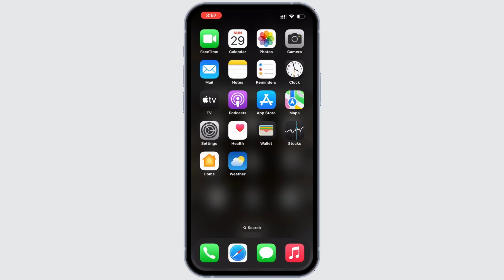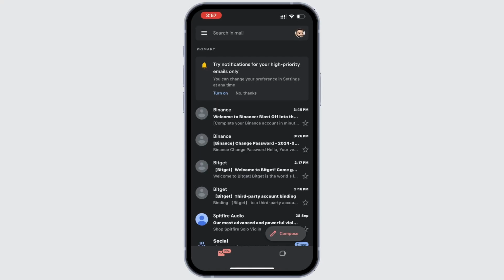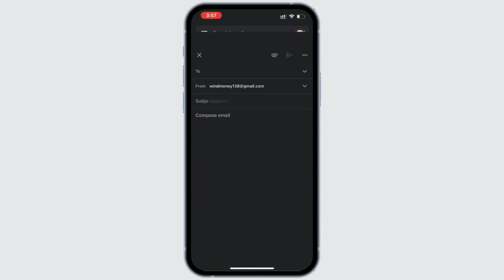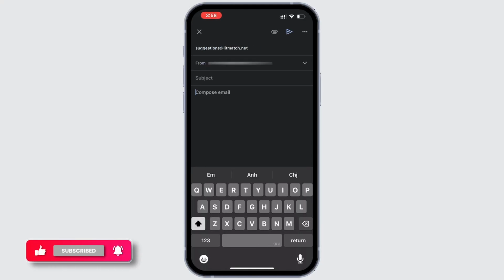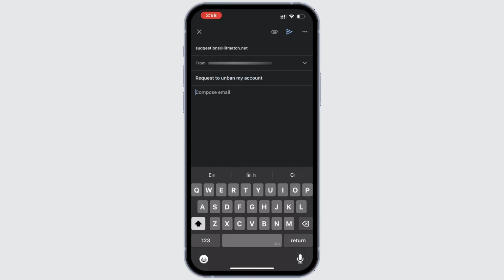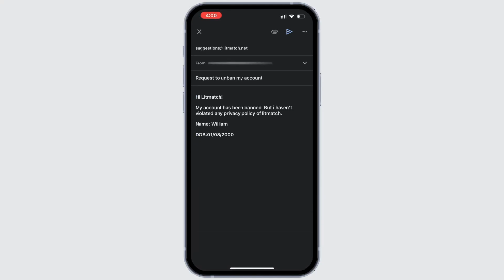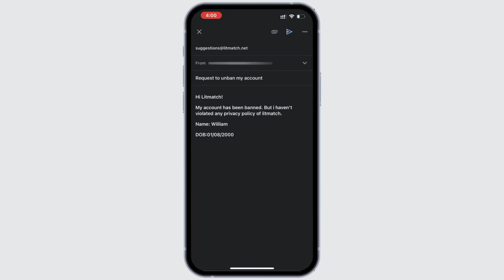How to Unban Litmatch Account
Learn how to unban your Litmatch account with this easy-to-follow guide. Whether you're facing issues with a banned account or looking to recover your Litmatch profile, this tutorial will show you the steps to take to fix a banned Litmatch account.

In this video, you'll discover how to unban a Litmatch account, fix any ban issues, and unblock your profile. We'll also cover how to recover a banned Litmatch account and offer solutions to get your account back in 2024.

Timestamps:
0:00 Introduction
0:15 Step 1: Understanding the Ban
0:35 Step 2: Steps to Unban the Account
0:55 Step 3: Finalizing the Recovery Process